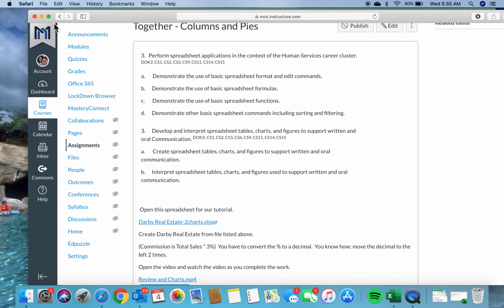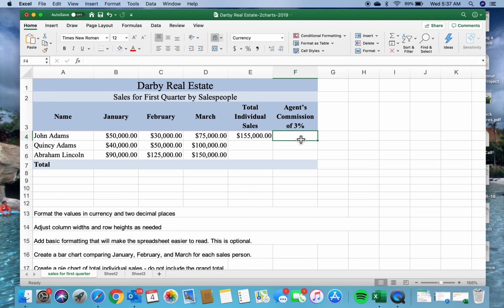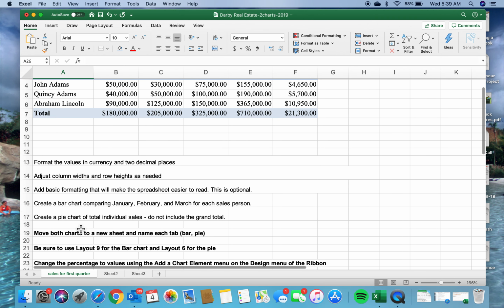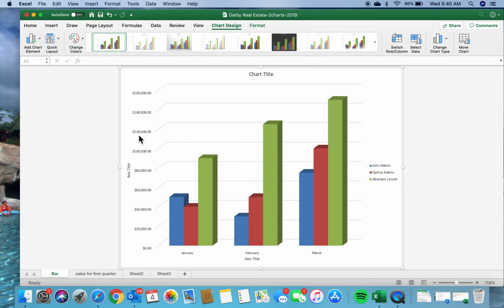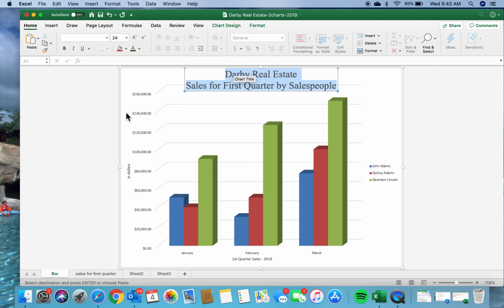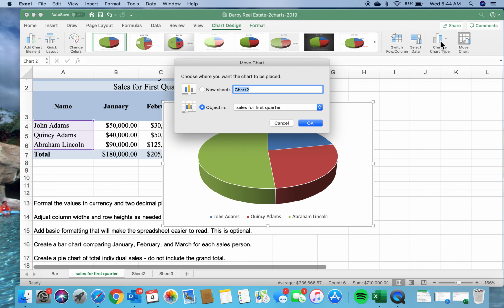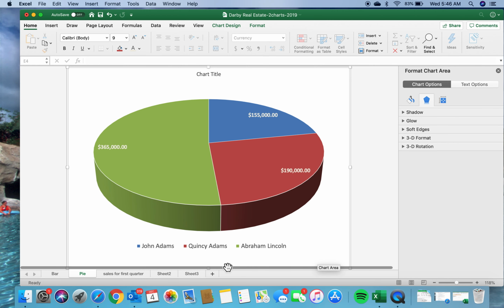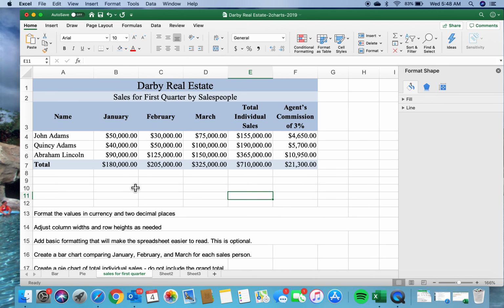Darby Real Estate 2 Charts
Simple Excel Spreadsheet with Totals and Calculating percentage of sales.
Then a Column chart and Pie chart